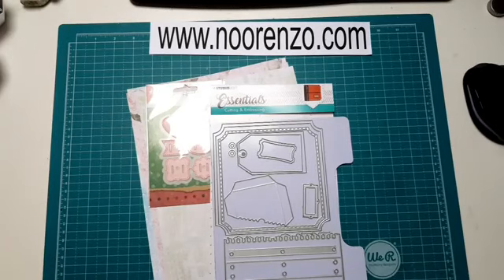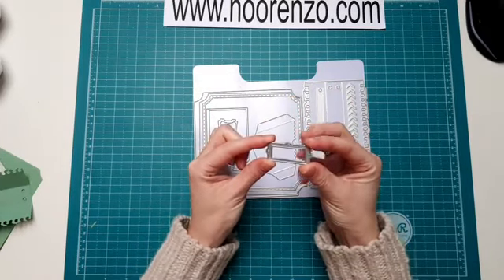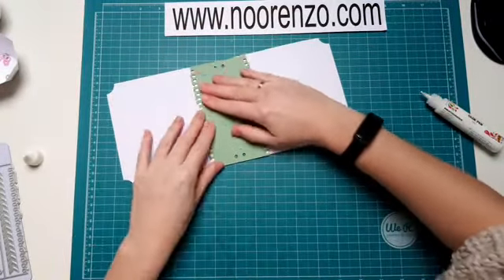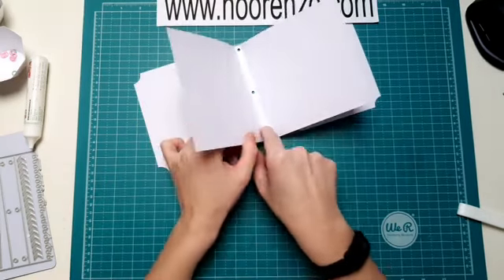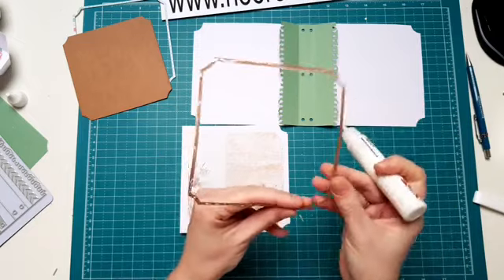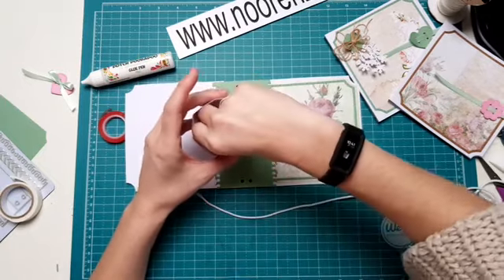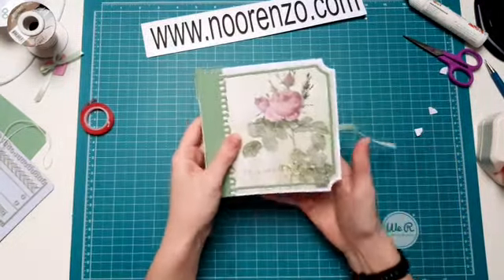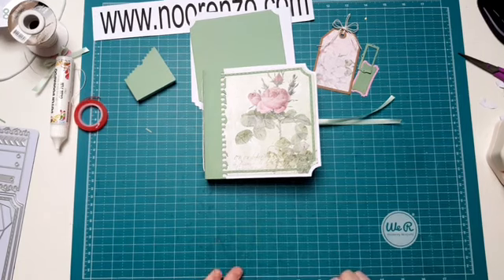Online Workshop - Cardkit Lovely Moments